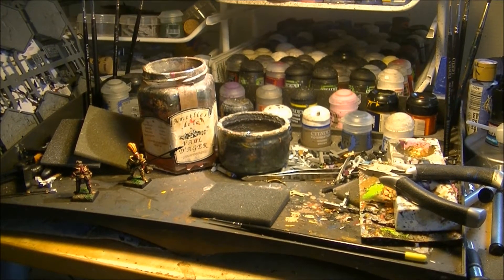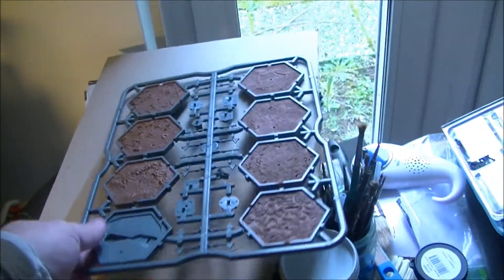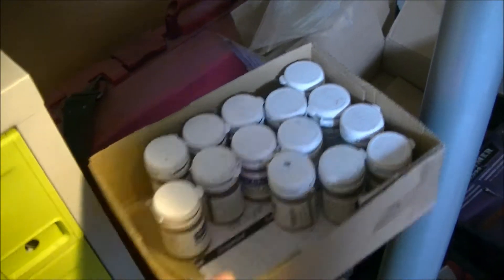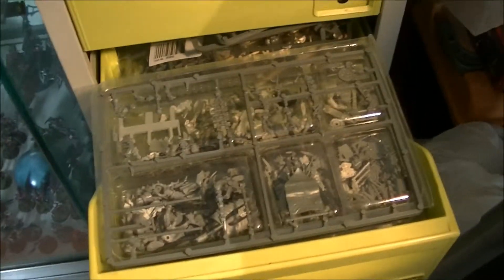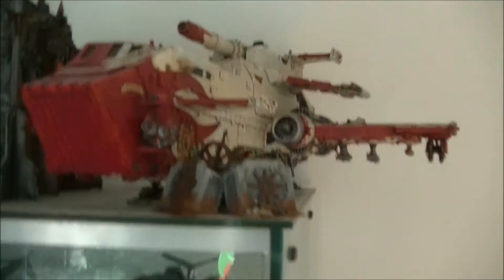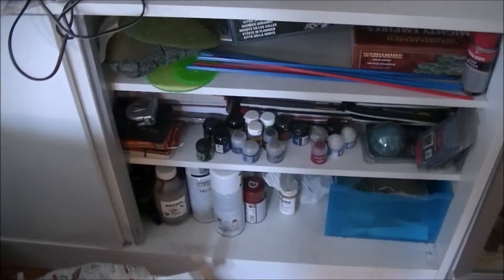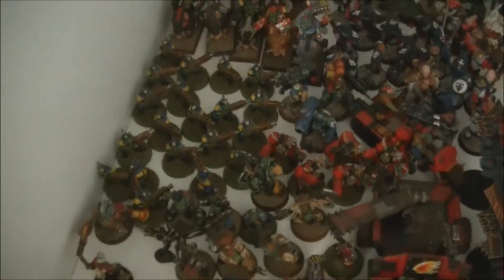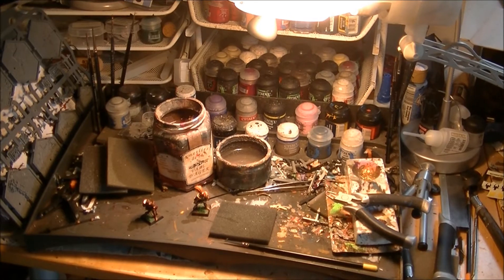Showing my studio - Video Response to Cheeseninja tabletop 100 subscribers competition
This is the video response to Cheeseninja tabletop 100 subscribers competition. Here I add the link if you are interested.